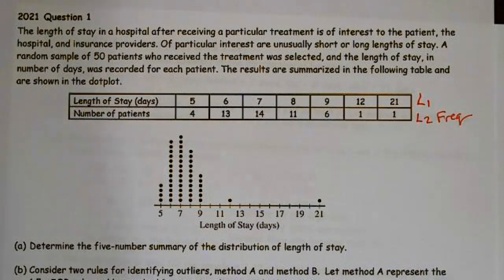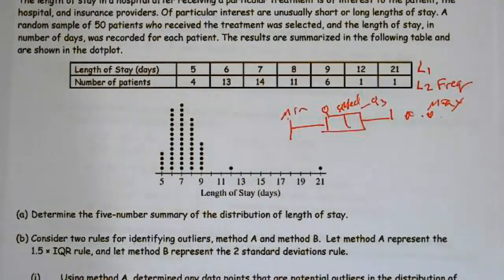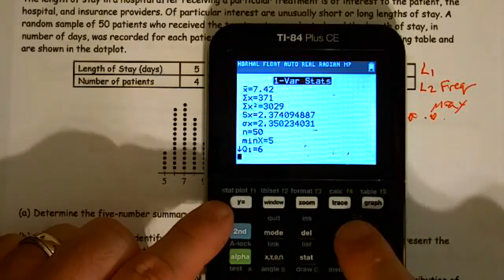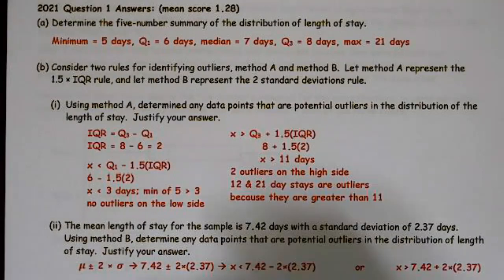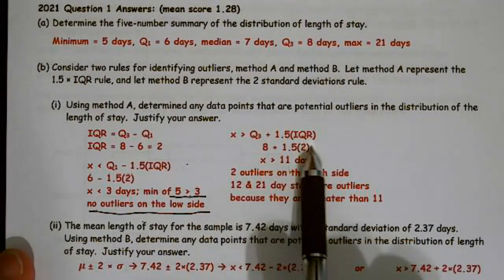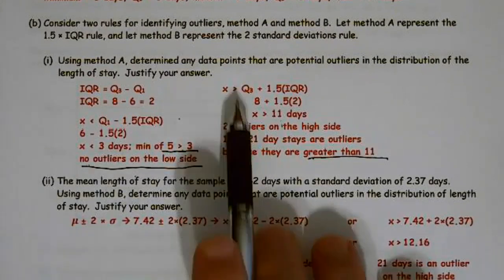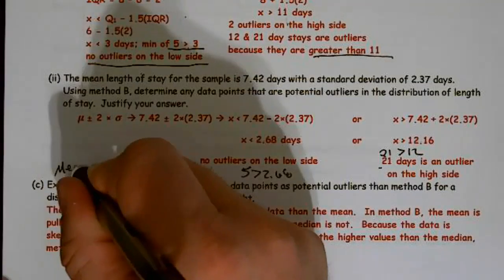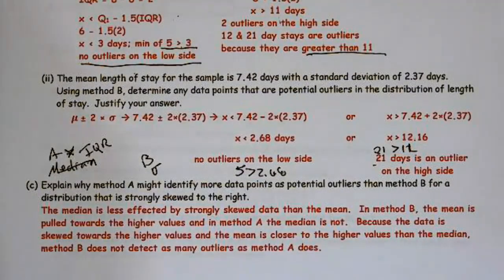08 Unit 2 2021 Question 1 5 number summary outliers